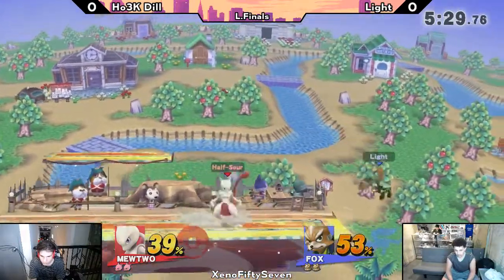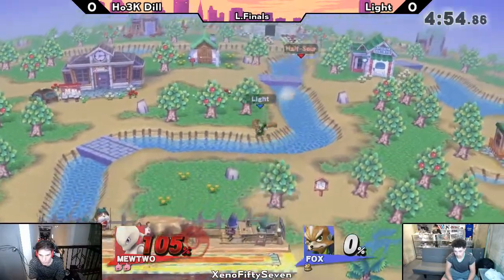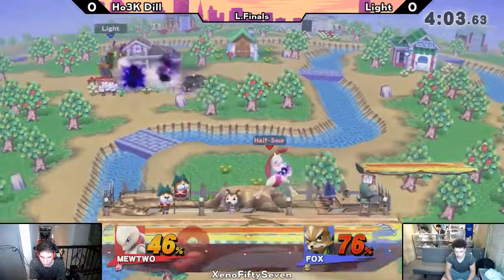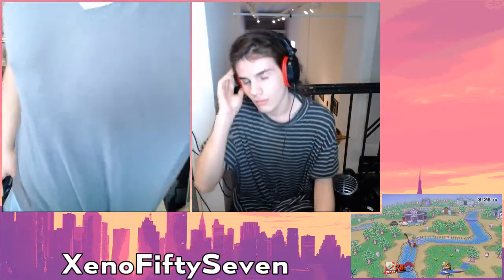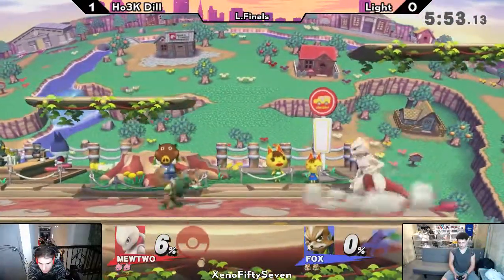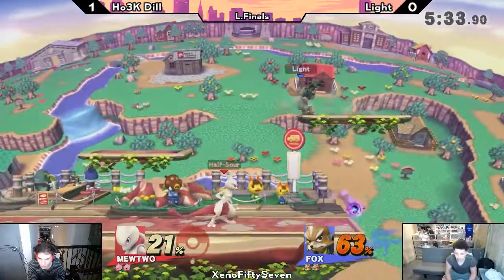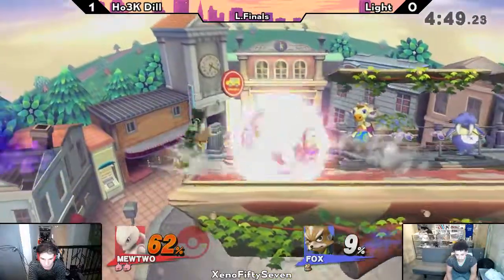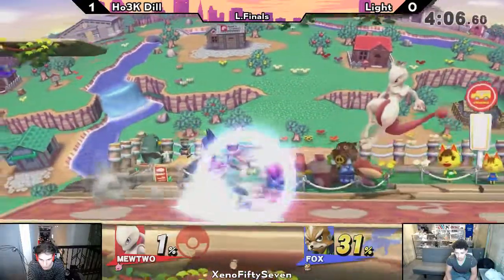XenoFiftySeven - [L.Finals] Ho3K Dill vs Light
Weekly Entry and Venue Fee - $5 each
Venue Address -
24A Orchard Street
10002 NY, NY